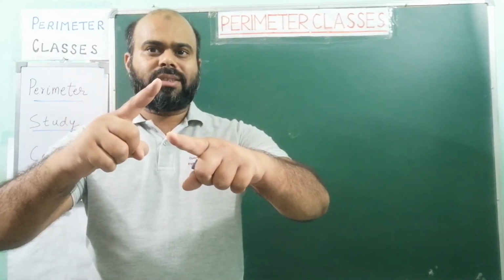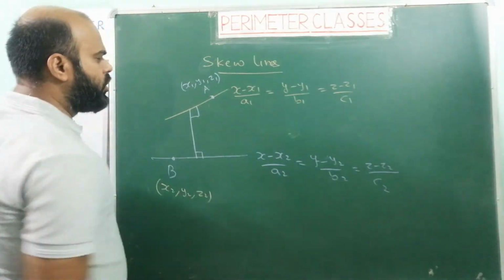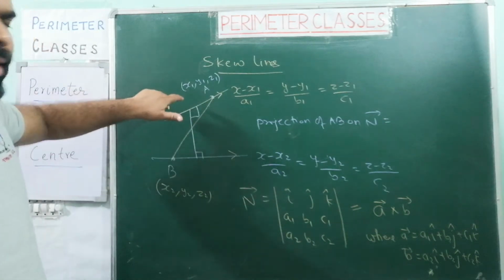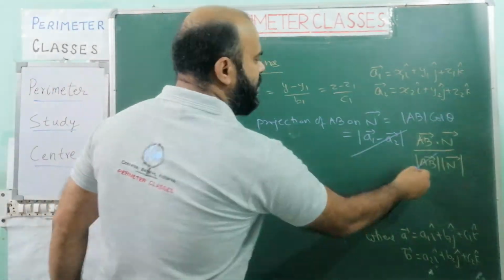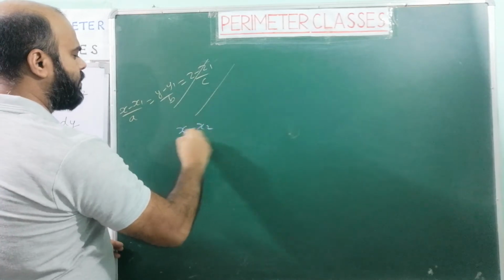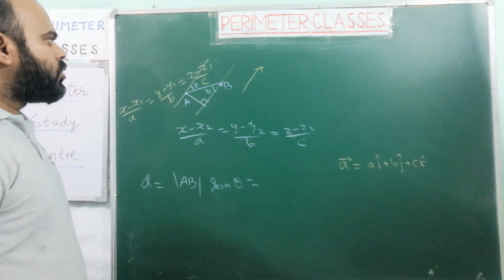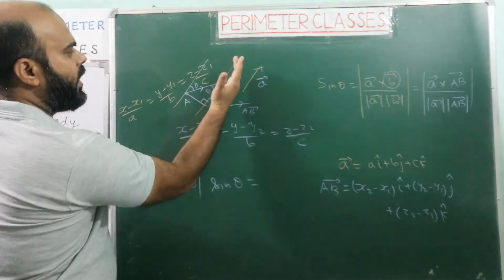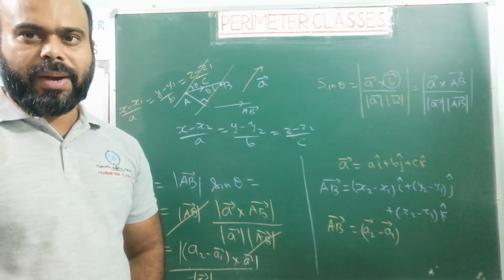Distance between lines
Distance between skew lines (non-intersecting and non-parallel lines). Also, derivation of formula for distance between parallel lines.